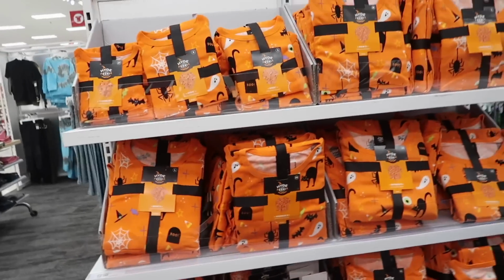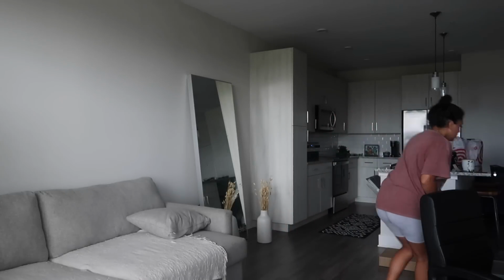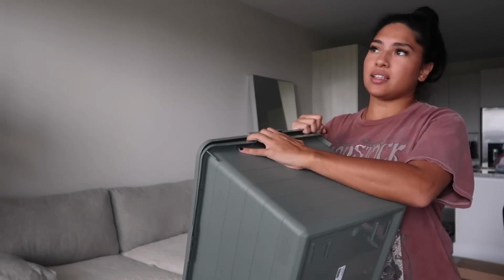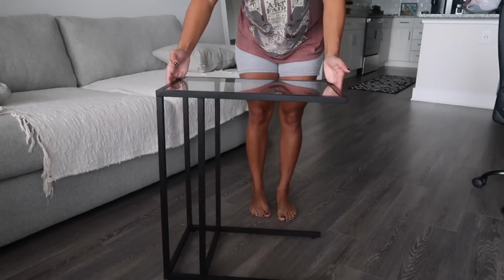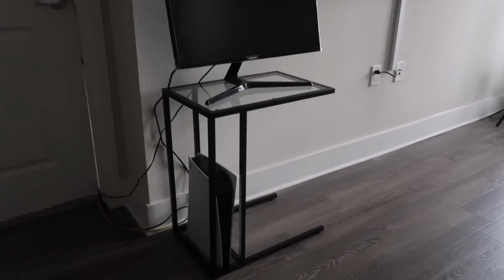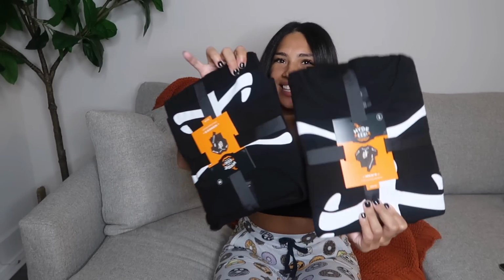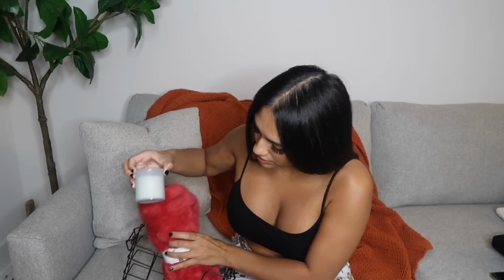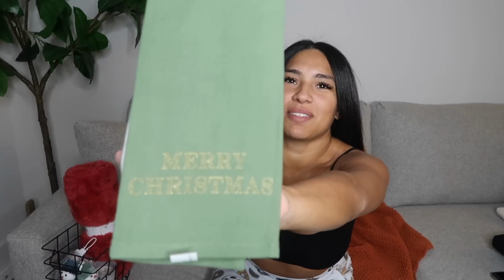THE CUTEST SURPRISE EVER!